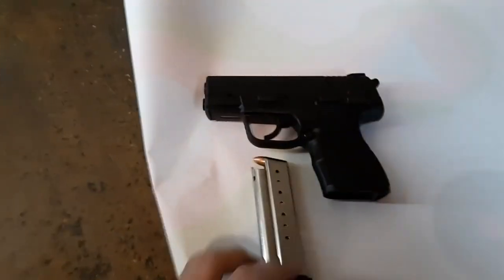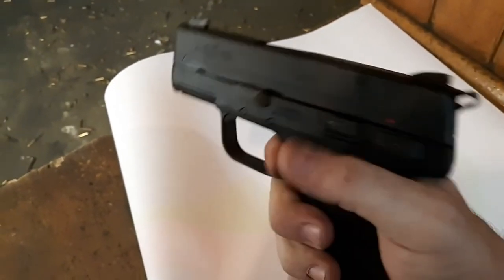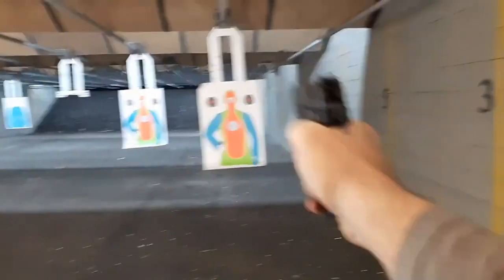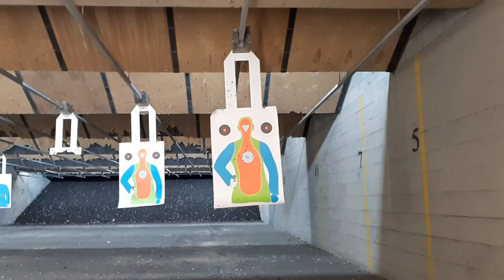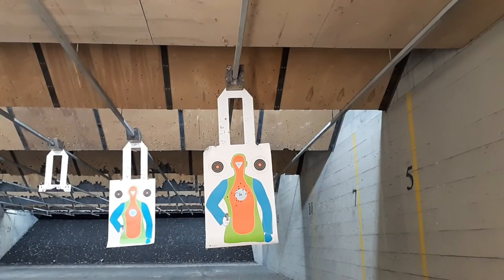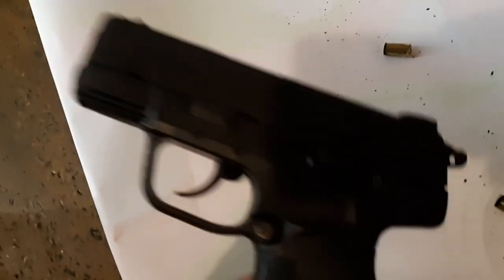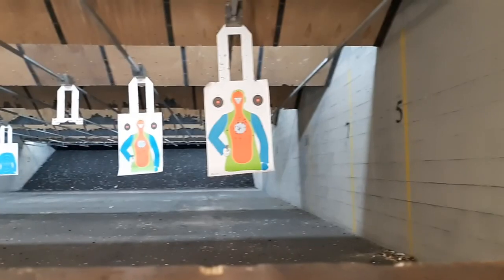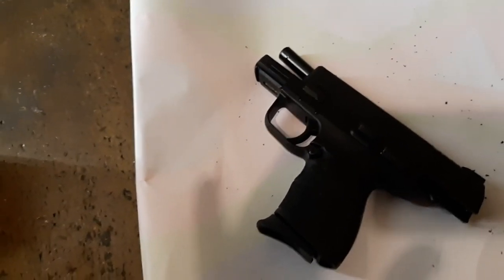Springfield XDE First Shots First Impressions! Modern DA/SA Auto Appendix Carry Option? Review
Springfield XDE First Shots First Impressions! Modern DA/SA Auto Appendix Carry Option? Review Springfield XDE First Shots First Impressions! Modern DA/SA Auto Appendix Carry Option?

TheCombatSystem.com

Daniel Theodore Focus Firearms pistol review reviews unboxing uspsa Hickok45 Yankee Marshal Sootch00 hammerstriker mrgunsngear nutnfancy Talon Sei MarksmanTV TFB TV Hrfunk TheFireArmGuy Craig Douglas shivworks Warrior Poet Society Paul Harrell Springfield XDE First Shots First Impressions! Modern DA/SA Auto Appendix Carry Option? Review Why I Switched to Double Action Semi-Autos lucky gunner ammo
Ruger GP100 9mm vs .45 vs .357 Magnum for CCW Concealed Carry Tips